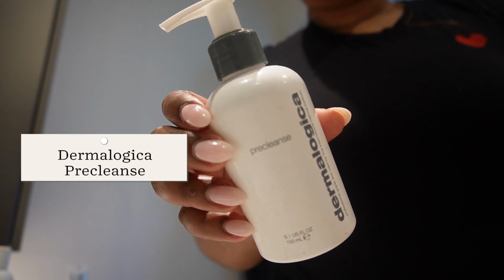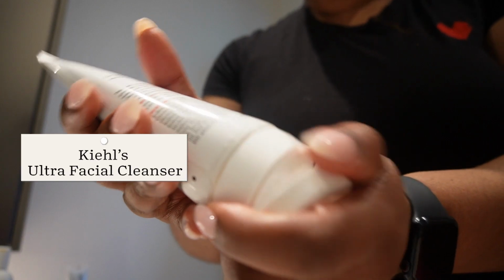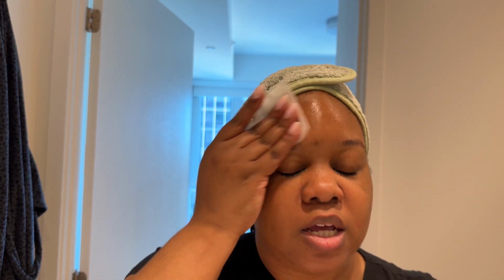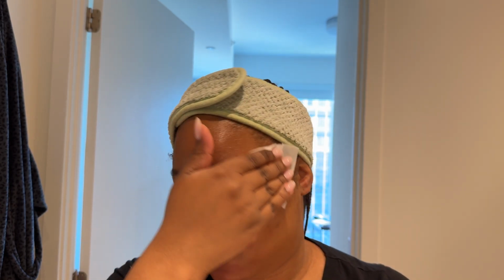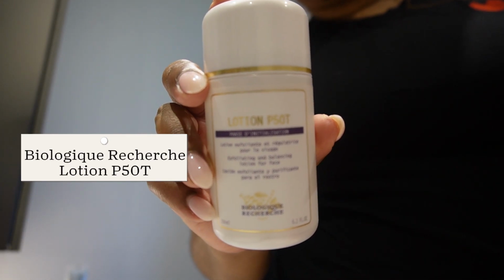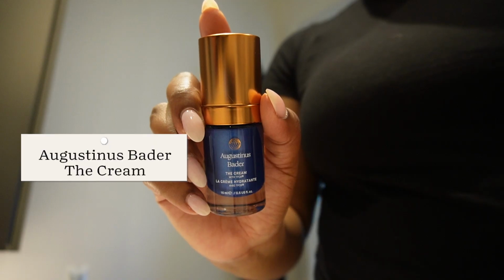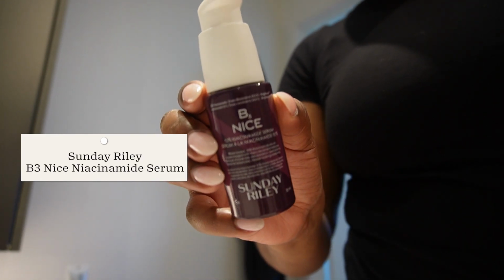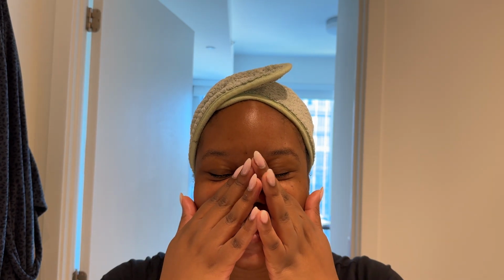My Evening Skincare Routine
about me ┊ hi i'm adele ashley, just a girl in Toronto trying to get the most out of life. If you're looking to find your next favorite book, embrace the beauty in your daily life, or just some fun chats, you've landed at the right spot.